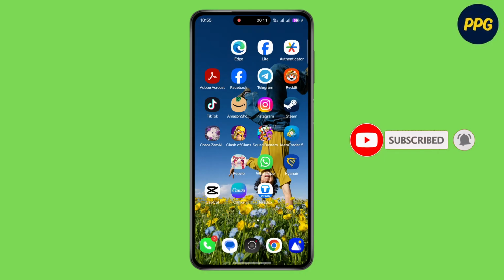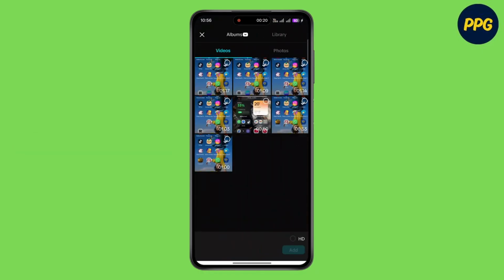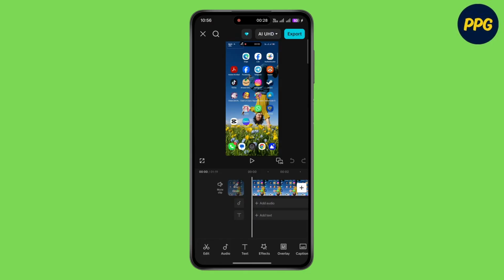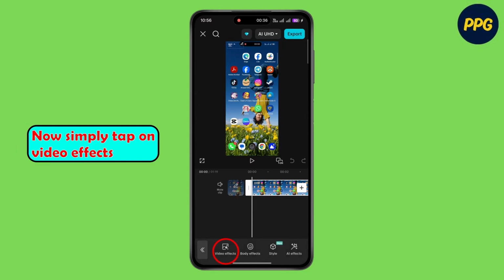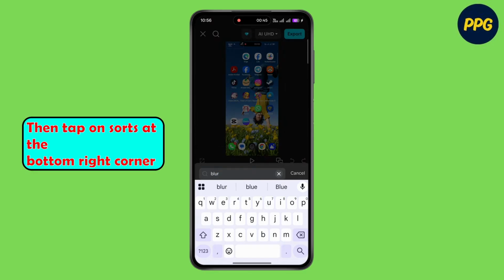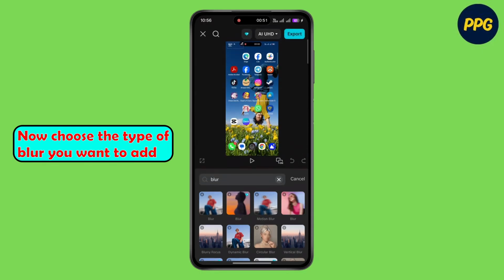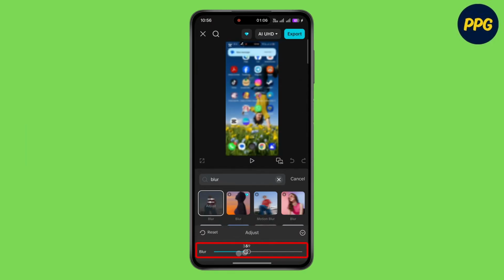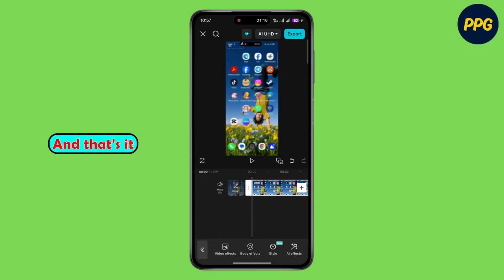How to Blur a Video in CapCut Mobile ?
Hello Guys,

Welcome to our step-by-step guide on "How to Blur a Video in CapCut Mobile"! If you're looking to blur part of a video, apply background blur, or hide sensitive information in CapCut, this tutorial is perfect for you. We’ll show you how to blur a video in CapCut, how to add blur effects, how to blur faces, and how to blur specific areas in your clips using CapCut on your phone. Whether you're editing for TikTok, Reels, YouTube Shorts, or personal projects, these tips will help you create smooth and professional-looking blur effects directly on your mobile device.

In this video, we will show:
How to apply blur effect in CapCut
How to blur a face in CapCut app
How to blur background in CapCut
How to blur moving objects in CapCut
How to blur a part of a video in CapCut
How to blur text or logos in CapCut